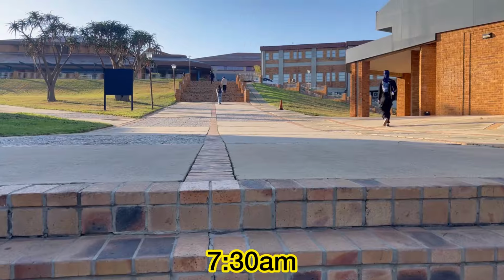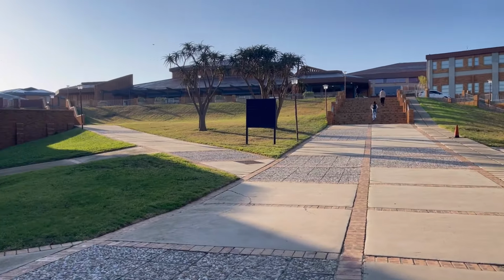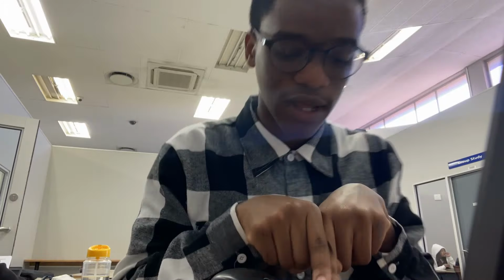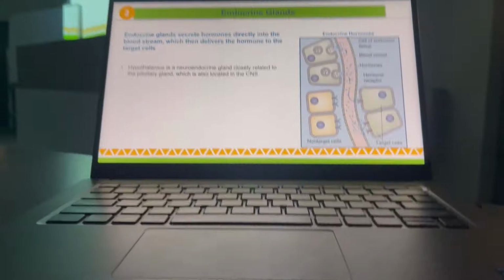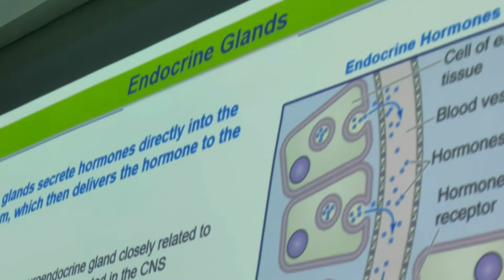A day in the life of a medical student- with timestamps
Hey guys. Here is what a well occupied day looks like for me.